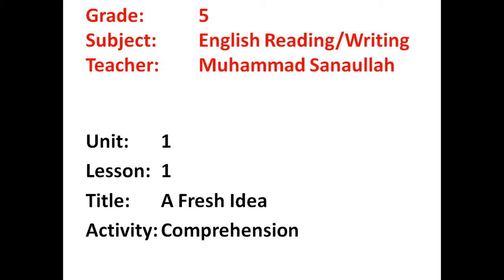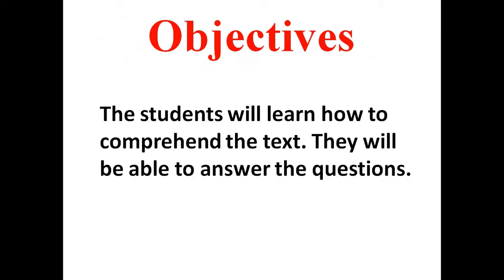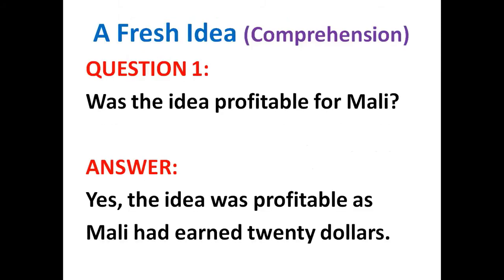Grade 5 English Reading and Writing Unit 1 Lesson 1 A Fresh Idea